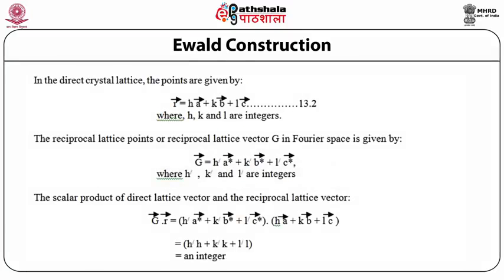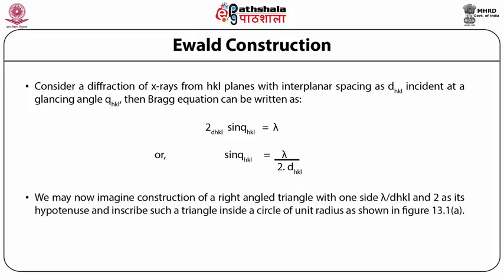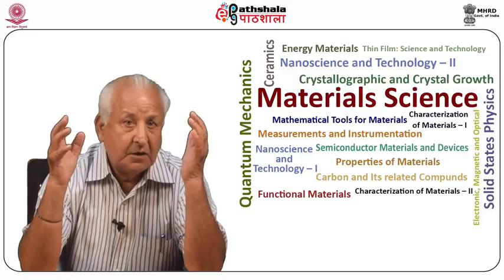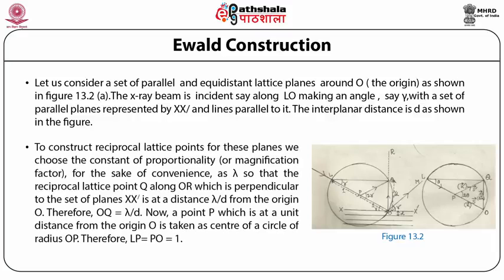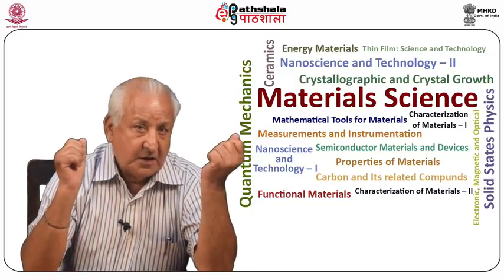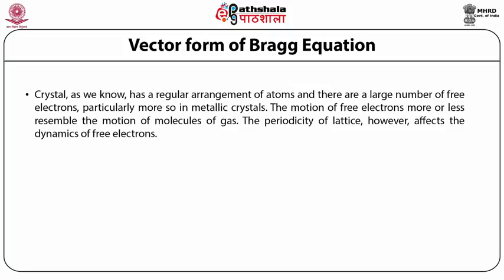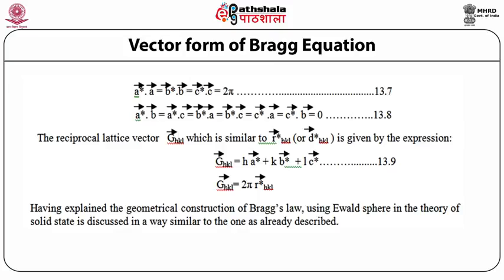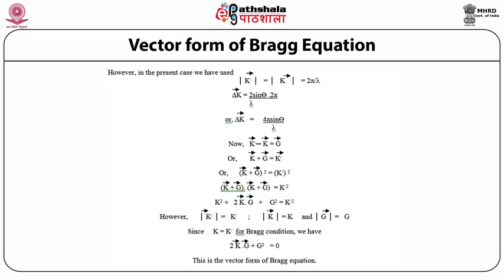M-13. Ewald Construction and vector form of Bragg equation